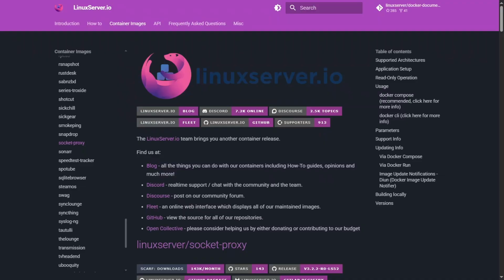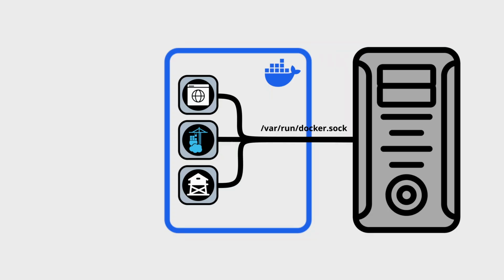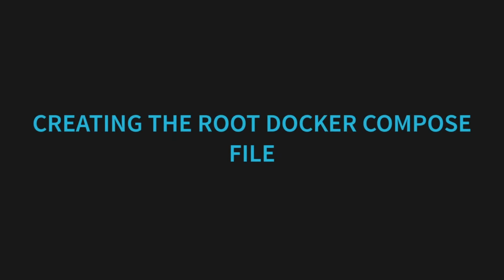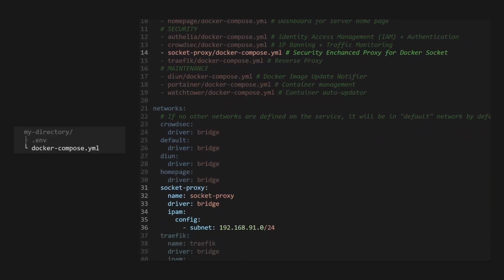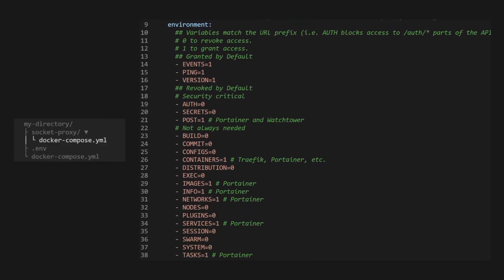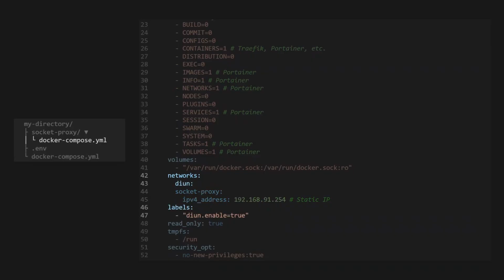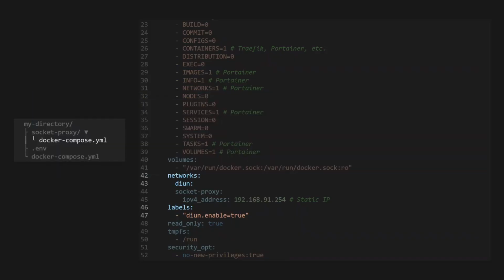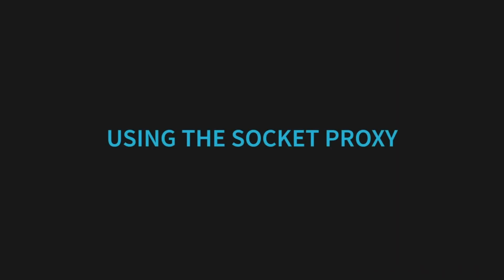How To Setup A Docker Socket Proxy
Protect your Docker setup from vulnerabilities with this essential step-by-step guide on setting up a socket proxy!

Question:
💬 What cool project with Docker are you working on?

⏰ Timecodes ⏰
0:00 - Introduction
0:19 - GitHub Repository
0:33 - Agenda
0:56 - What is a Socket Proxy?
1:40 - Creating the Root Docker Compose File
2:17 - Creating the Socket Proxy Docker Compose File
3:40 - Using the Socket Proxy
4:12 - Citadel Automatic Setup
4:22 - Outro

Personal Note: I'm starting to get the hang of editing the code and command line portions of the video now. Hopefully, they don't look as blurry this time!